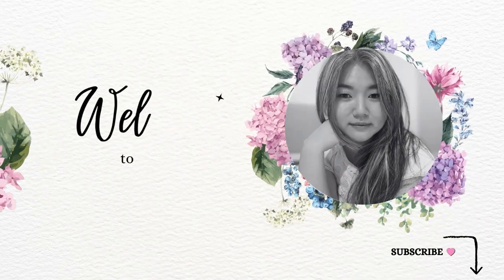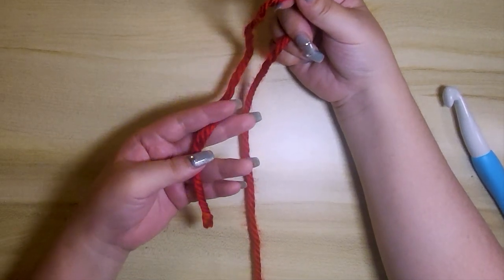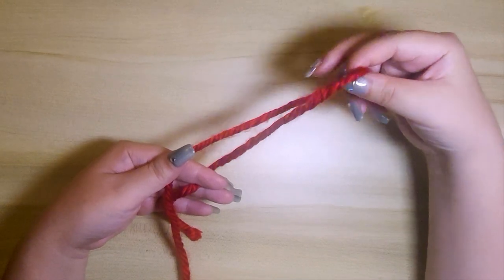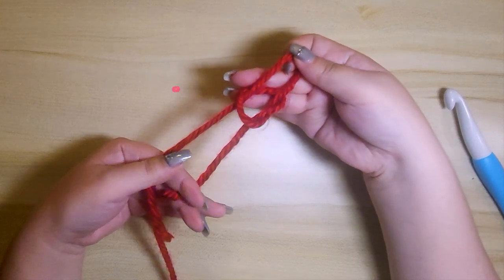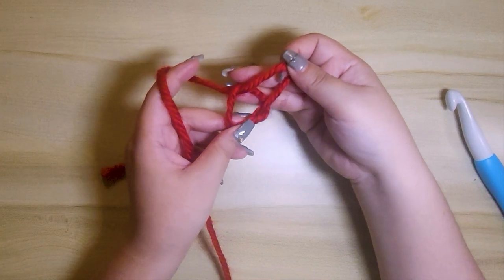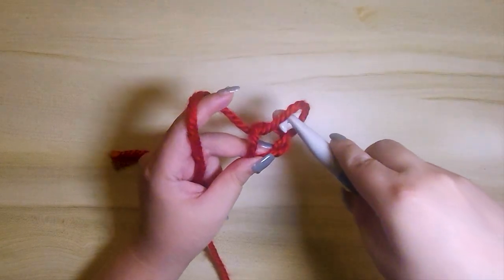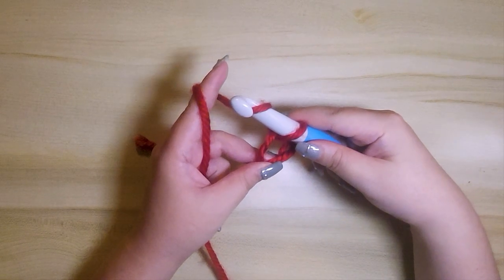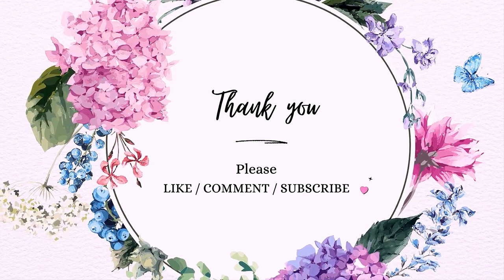EASY WAY: How to Crochet Magic Ring | Crochet for Beginners in Slow Motion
This crochet beginner tutorial will show you how to create a magic ring (also known as a magic circle). I am breaking it down into steps in slow motion, so hopefully you can follow along. Best of luck! Let's keep creating 🩷

This ring is important to learn to work in rounds and this tutorial shows one way to do it. 😊

I have also provided time stamp below to make it easier for you to jump to the section you need:
0:00 Introduction
0:13 Step 1 hold the yarn in your right hand
0:25 Step 2 grab the end tail
0:40 Step 3 grab the other end
1:00 Step 4 twist the yarn to create a loop
1:11 Step 5 grab the top yarn and pull gently
1:48 Step 6 release your hold on the end tail
2:15 Step 7 grab your hook and insert it through your live stitch
2:53 Step 8 do chain one